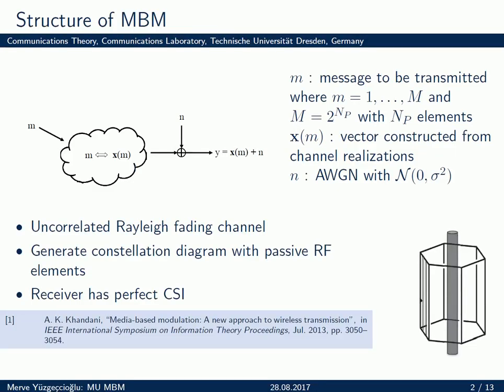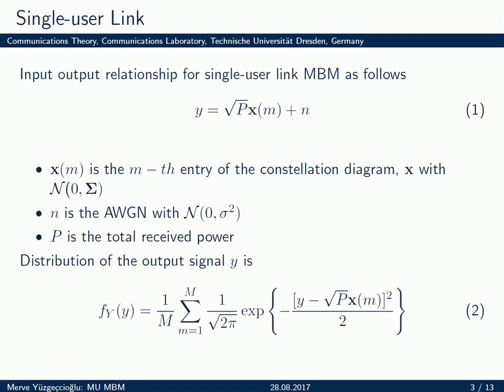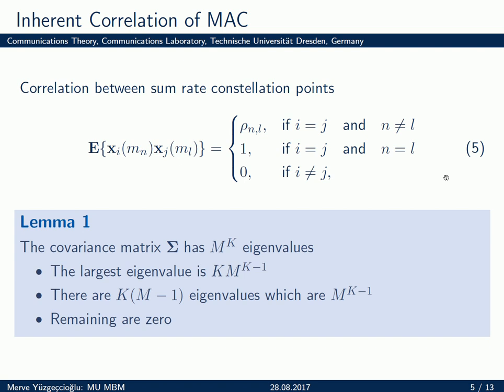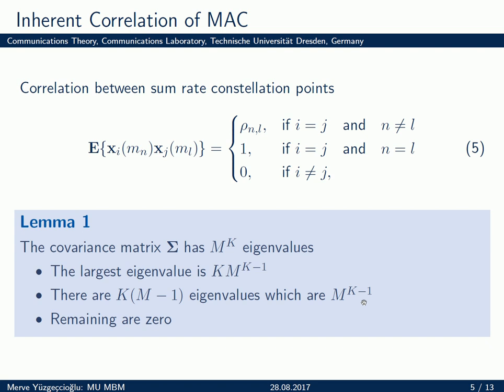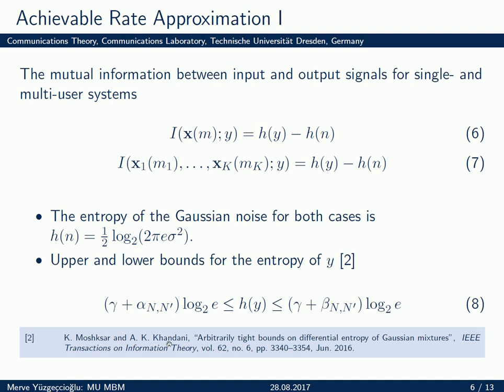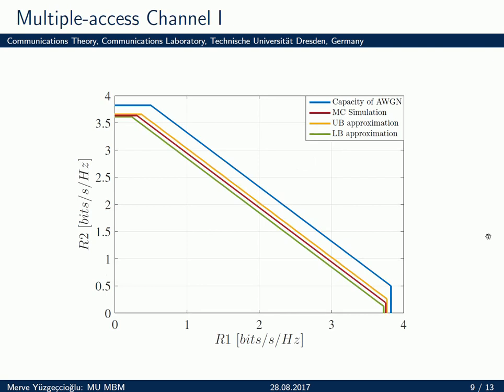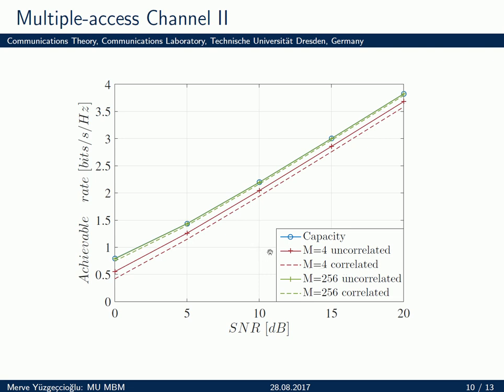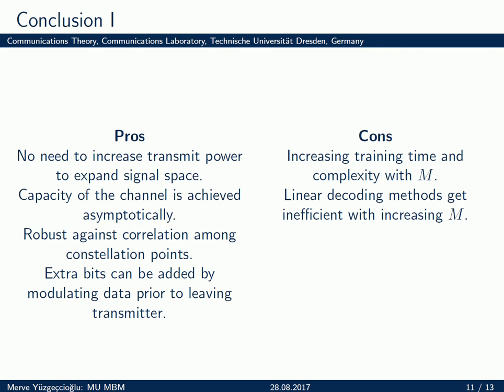Performance of media-based modulation in multi-user networks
Merve Yuzgeccioglu

~ Presentation of her Paper ~
14th International Symposium on Wireless Communication Systems - 28th August 2017 - Bologna, Italy

This presentation was made in the mark of a European Commission funded project called 5Gwireless.